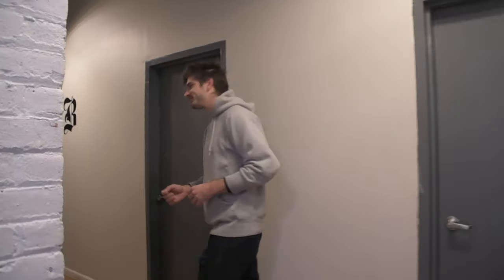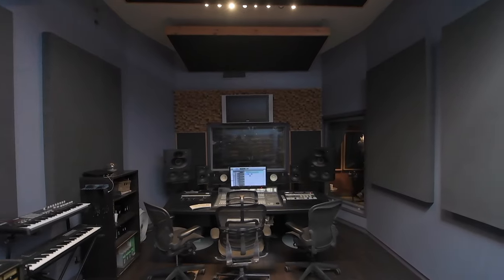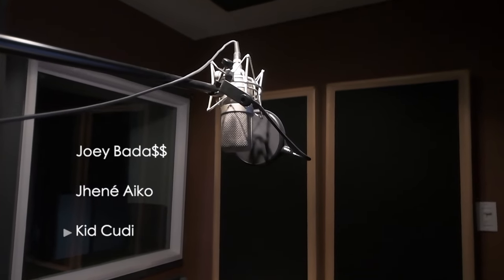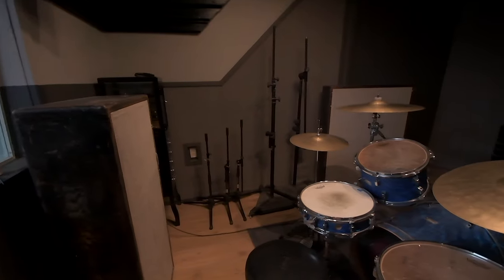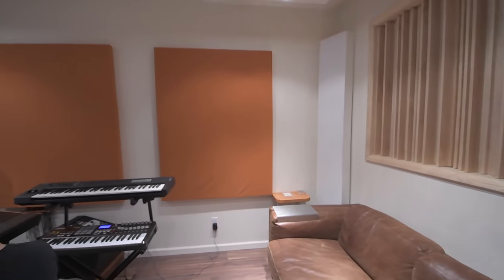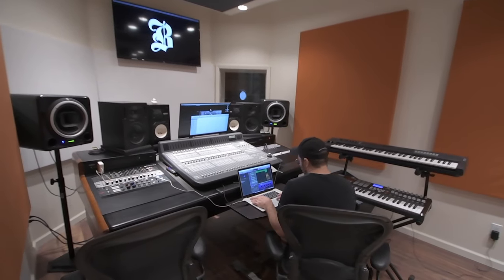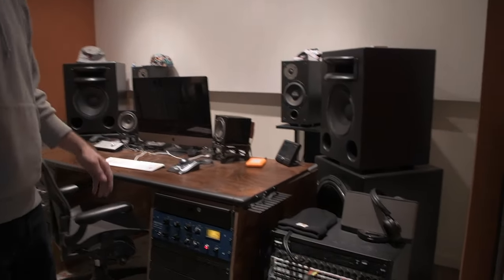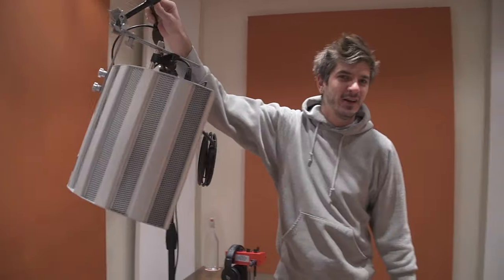BREWERY RECORDING STUDIO - New York City Tour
Come take a virtual tour of our NYC location! Tune in as Head Engineer Andrew Krivonos walks you through our original Brooklyn spot.
Visit our original studo A established in 2009 and our newest rooms B & C, newly opened in 2019.
Home to artists like Kid Cudi, Skrillex, Jhene Aiko, Joey Badass, Denzel Curry, WifisFuneral, Burna Boy, ChancetheRapper, Boys Noize & thousands more!